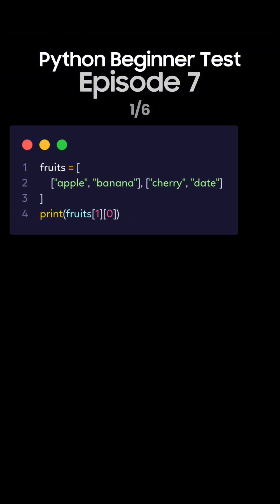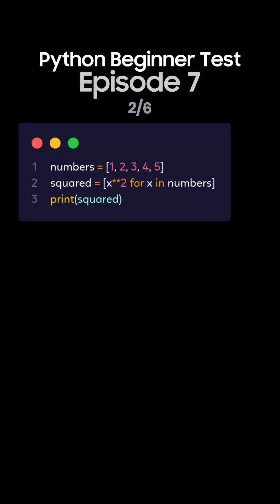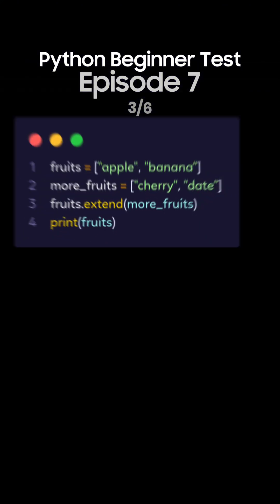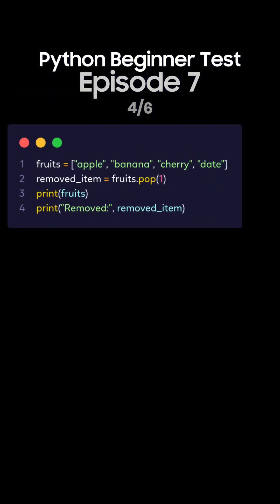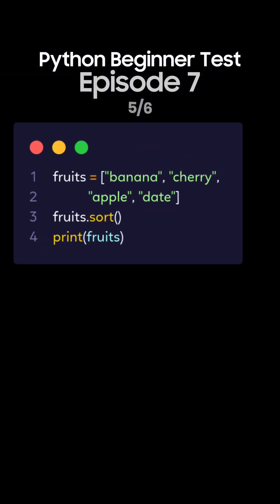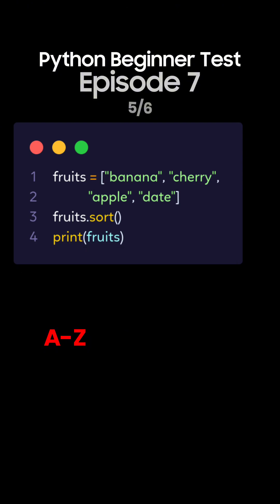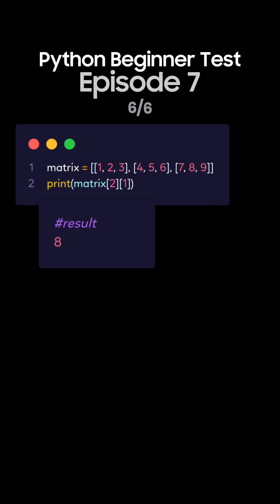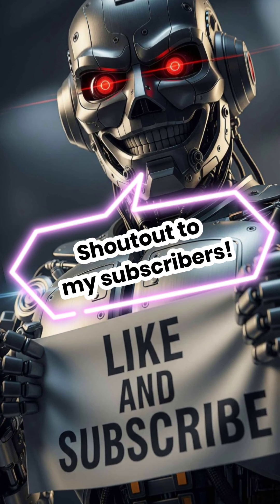Python Beginner Test E7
Episode 7 of my Python Beginner Programming Test Series 🐍 — test your skills while learning at the same time.

Each question challenges your understanding of Python basics and gives you the explanation right after, so you’ll always walk away knowing more than when you started.